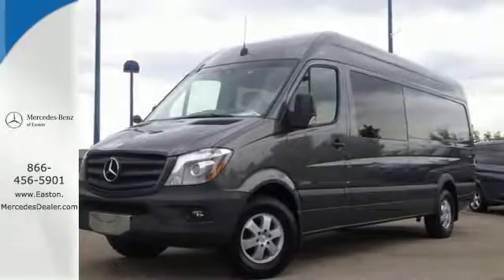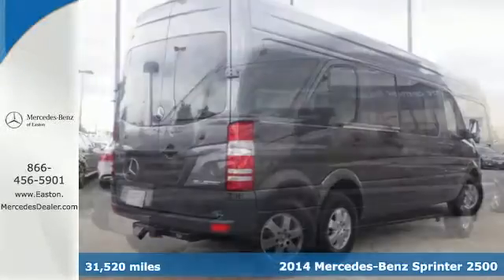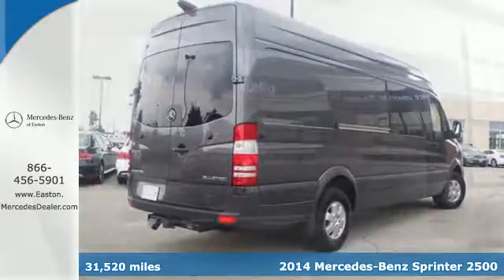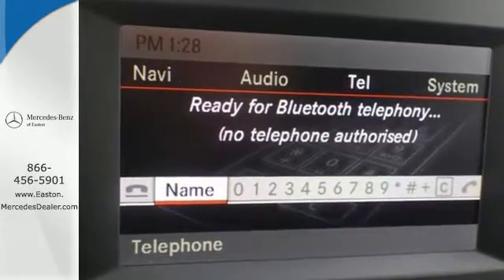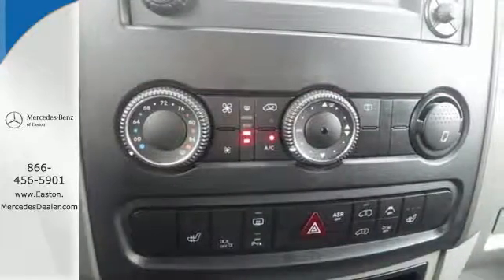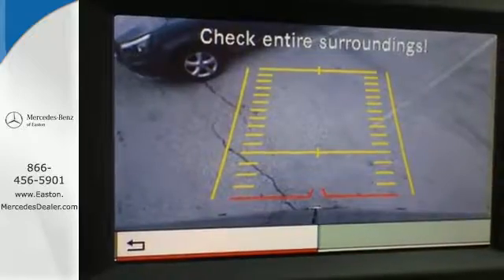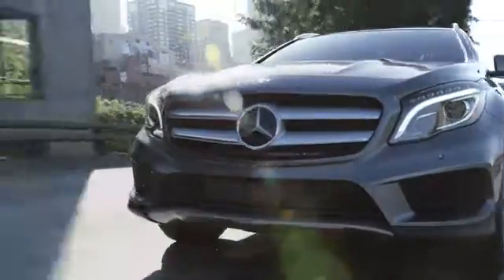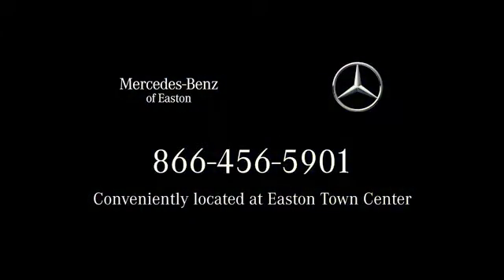Used 2014 Mercedes-Benz Sprinter 2500 Columbus OH Mercedes Benz Dealer, OH MN741058A - SOLD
Year: 2014
Make: Mercedes-Benz
Model: Sprinter 2500
Trim: Passenger 170 WB
Engine: 3.0L V6 DOHC Turbodiesel
Transmission: 5-Speed Automatic
Color: Gray
Mileage: 31520
Stock #: MN741058A
VIN: WD4PE8CCXE5872433

Address:
4300 Morse Crossing